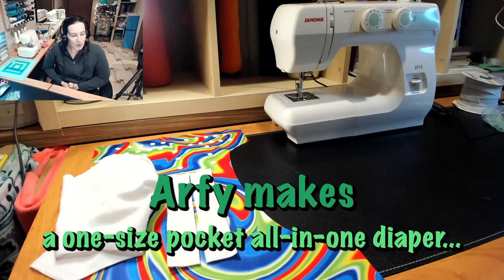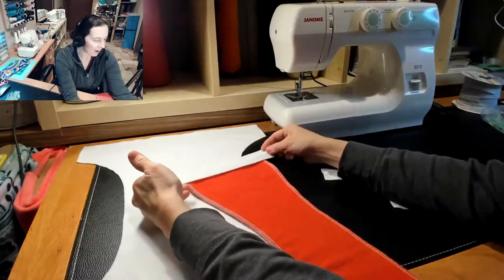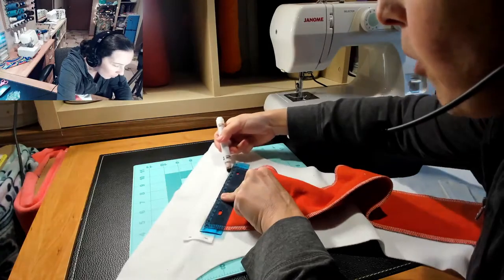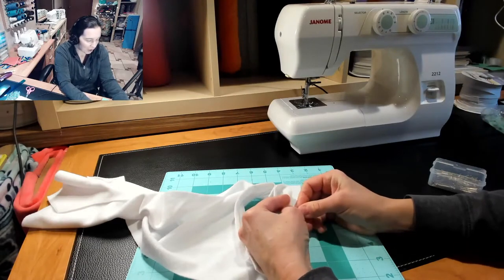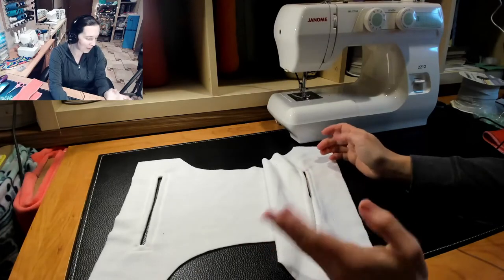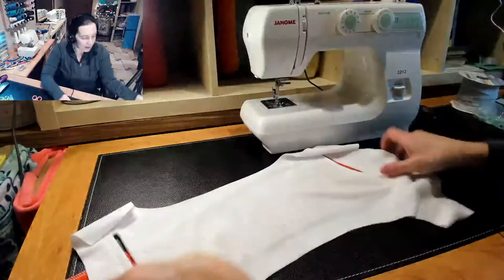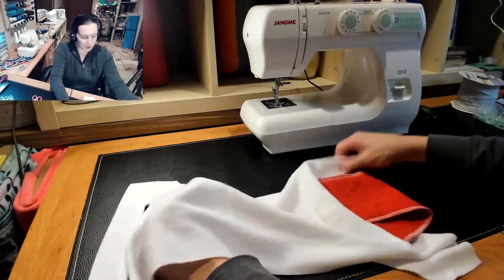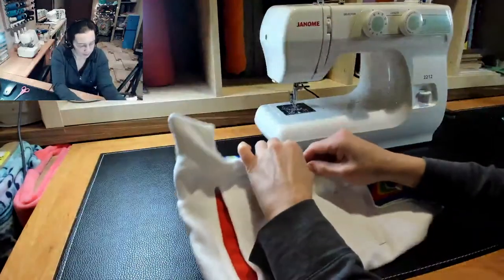Arfy makes a one-size pocket all-in-one cloth diaper…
This tutorial is for a one-size (OS) pocket AIO cloth diaper. I have a blog post about this style here:

You can read through more cloth diaper sewing tutorials and print up free pattern templates to practice with from my diaper-sewing blog!